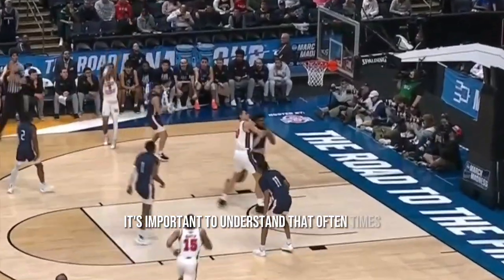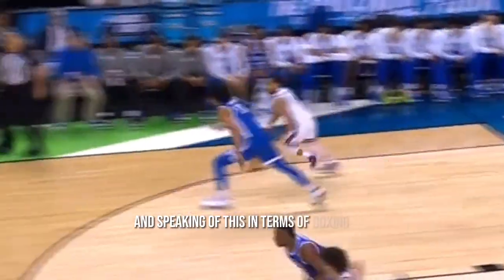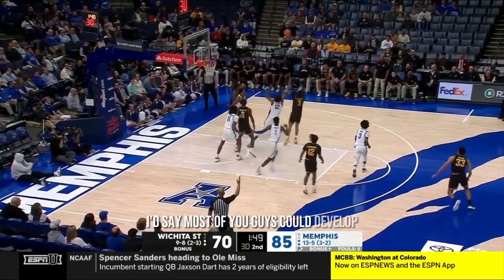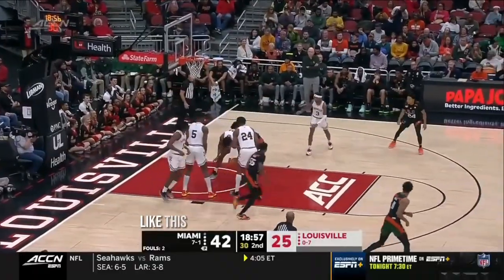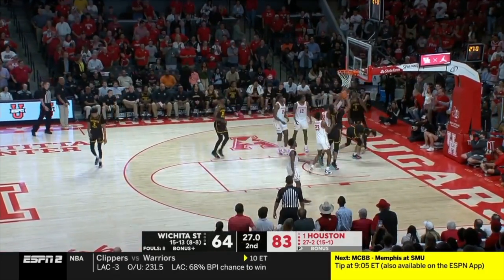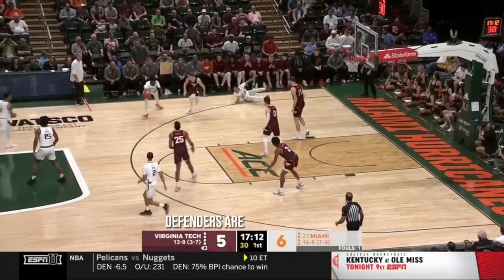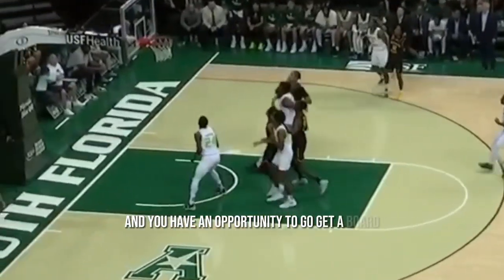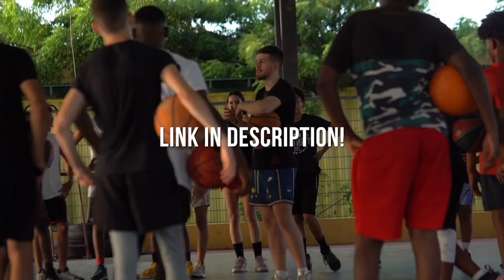Get More Rebounds NO MATTER Your Height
Rebounding, especially for shorter players, may be the most underrated component of the game. Realistically, who ever really talks about ways to get more boards? And while I have a feeling this video may not be as exciting to most... the ones who watch and apply these techniques will make the game a lot easier for themselves.